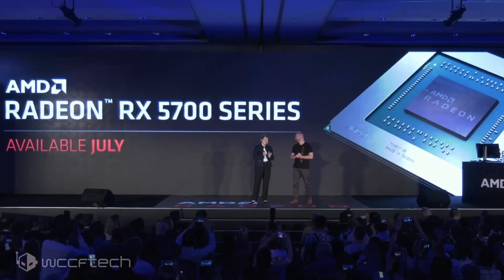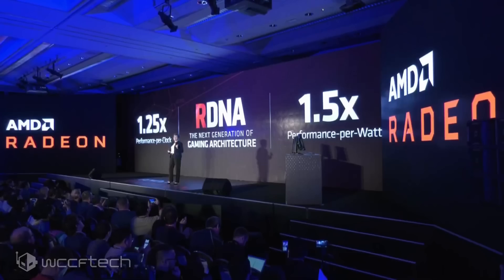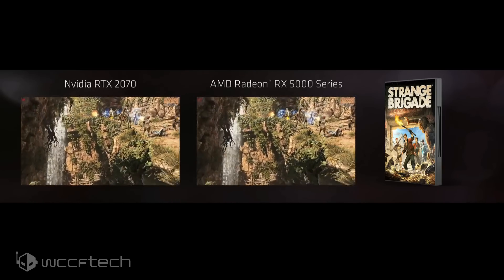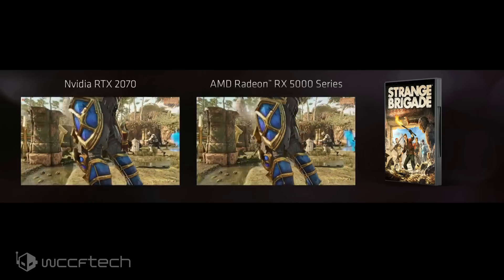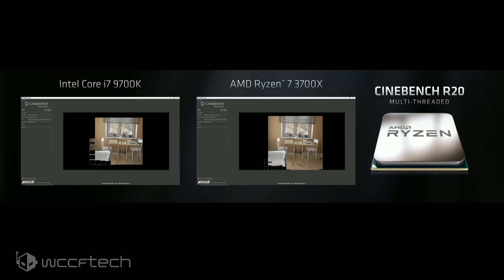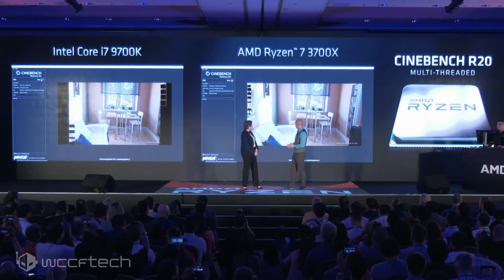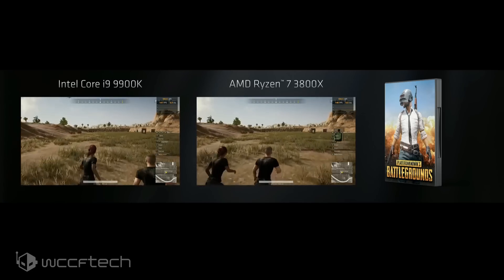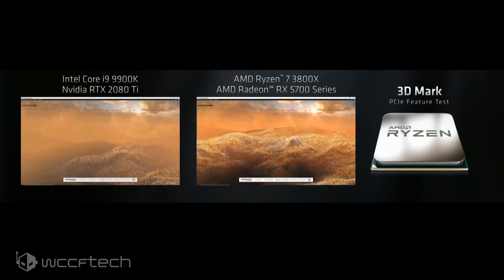AMD Unveils Ryzen 9 3900x 12 Core, Shows Off Radeon RX 5700, And So Many Leaks Were Wrong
AMD has just announced its next-generation 7nm based, Ryzen 3000 series CPUs with up to 12 cores and 24 threads at Computex 2019.